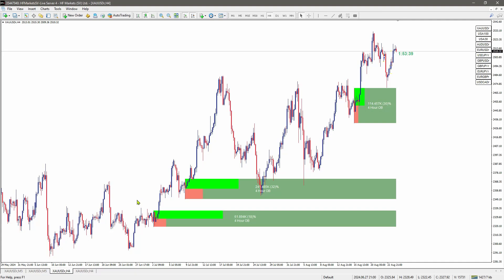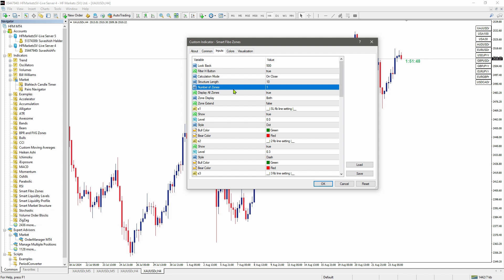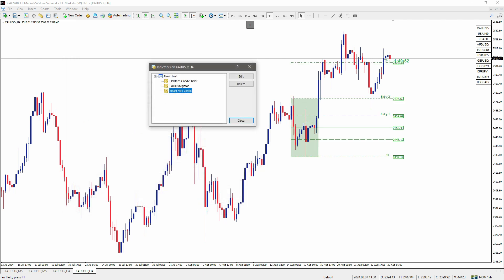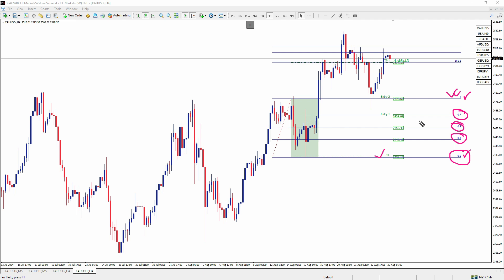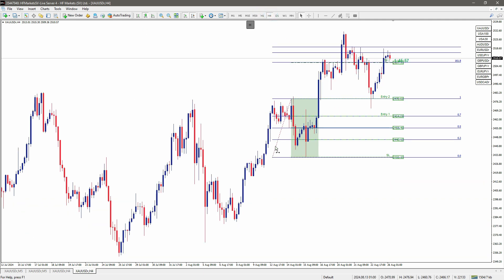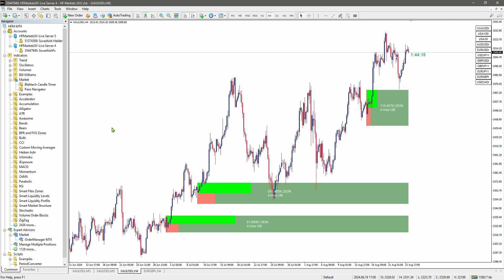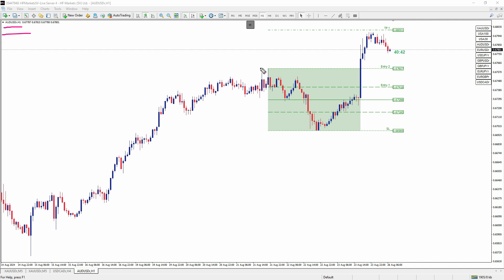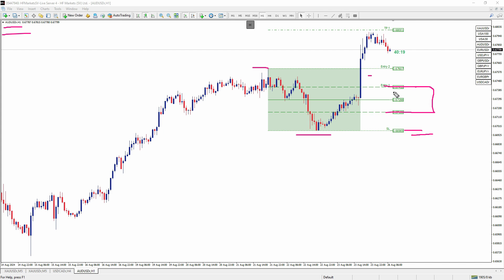Smart Fibo Zones - Master the Market with Fibonacci Precision: Zones, Entry, SL, and TP Levels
✅ Available on MT4/5